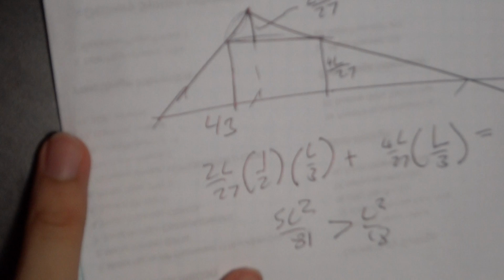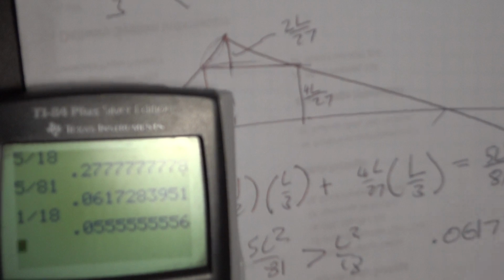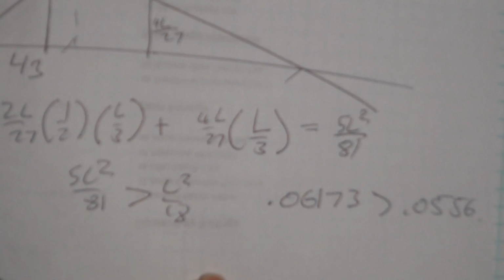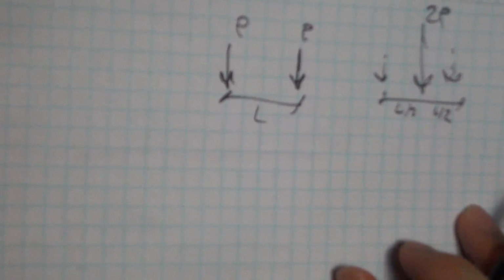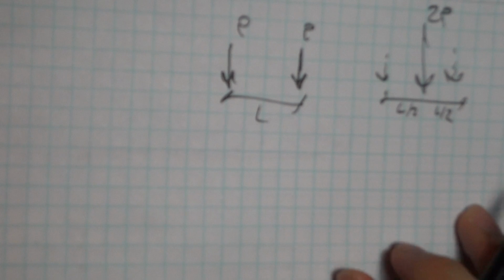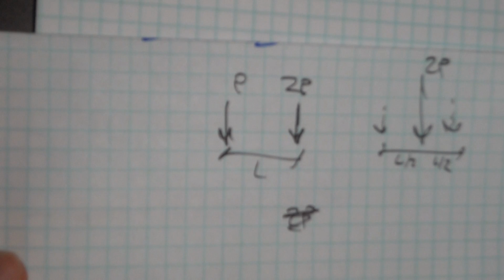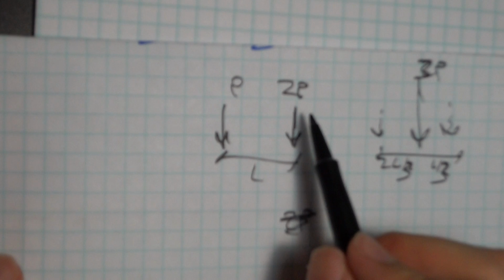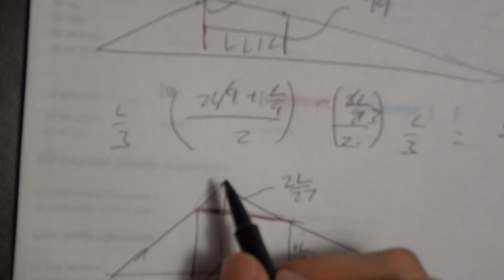2013 Tutorial 6 Problem 2 2013